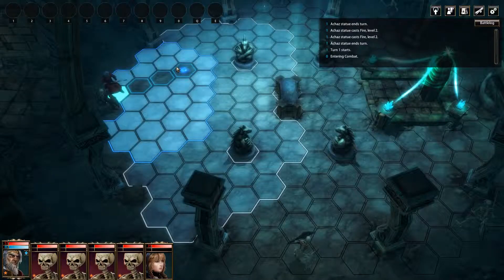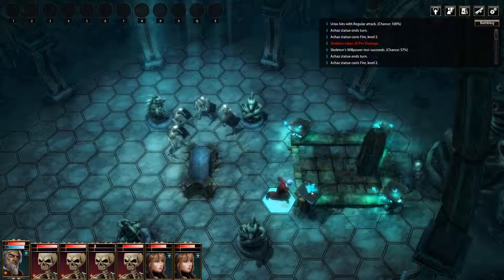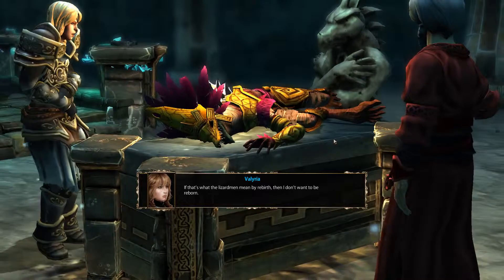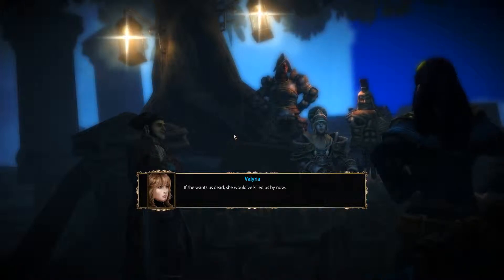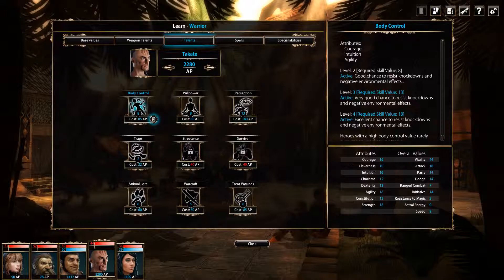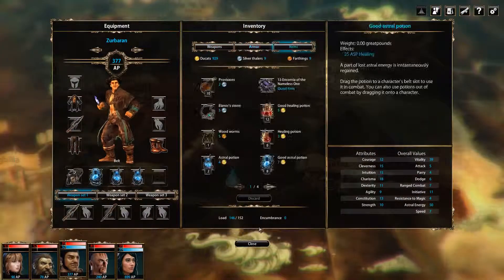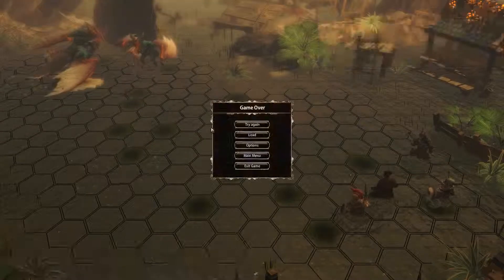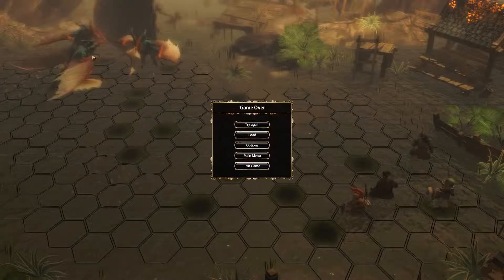Let's Play Blackguards - Part 67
Blackguards is a 2014 turn-based tactics video game for Microsoft Windows and Mac OS. It was developed by German game developer Daedalic Entertainment, makers of adventure games like The Whispered World, and distributed by EuroVideo. It is based on the leading German pen and paper role-playing game The Dark Eye.